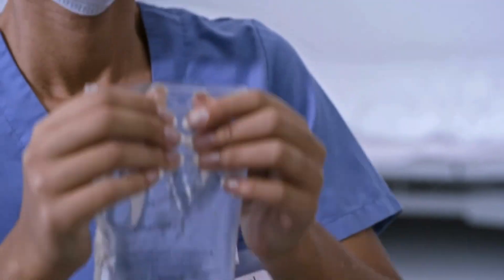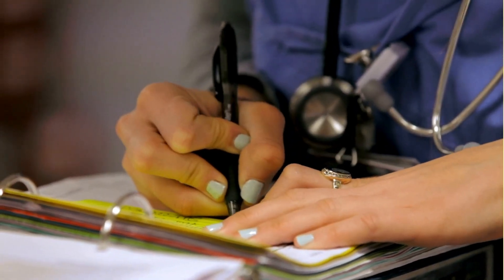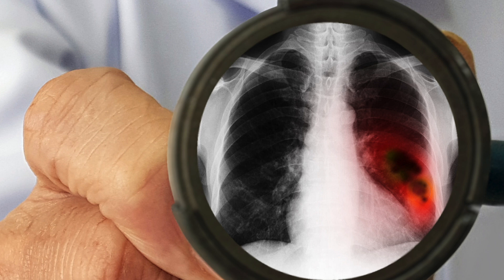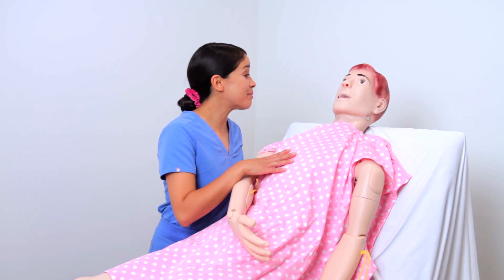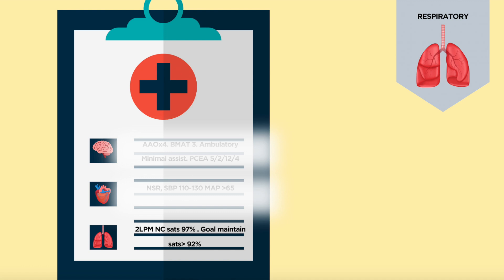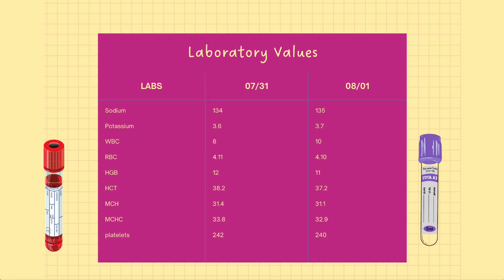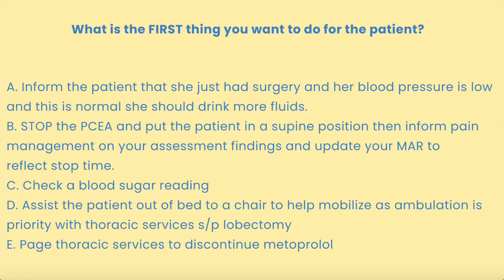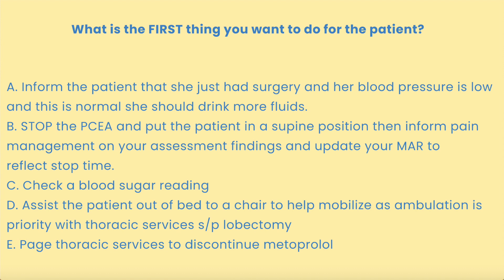How to Manage Clinical Scenarios | Nursing School Critical Decision Making Under Pressure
I have created a series of videos with clinical scenarios that require critical decision making. So happy to have you hear if you want the notes